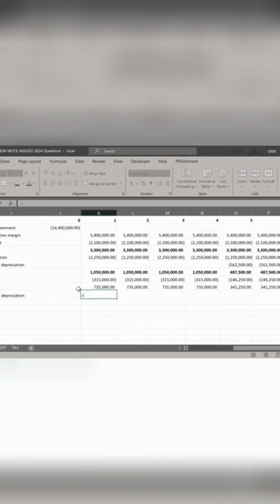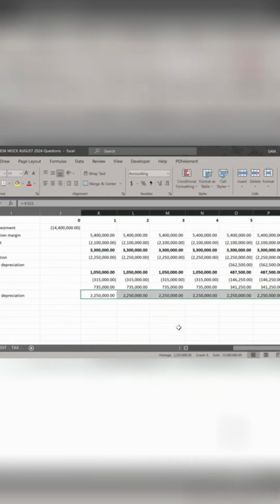Understanding effect of Depreciation and Salvage Value on Net Cashflows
Unlock the secrets of financial analysis as we explore the impact of salvage value on depreciation calculations. Learn how to accurately reflect expenses in your income statement and enhance profit margins!